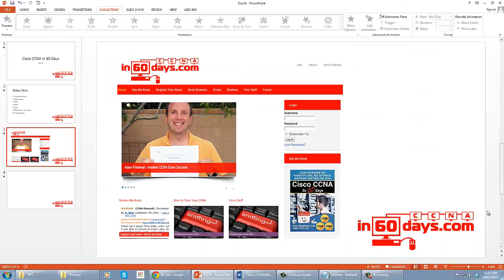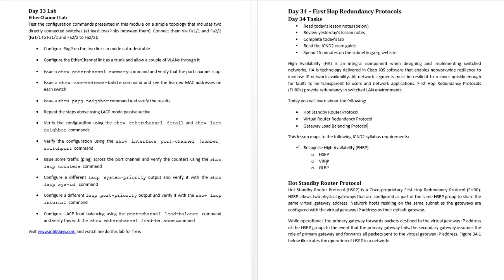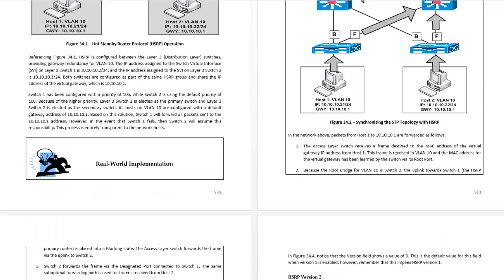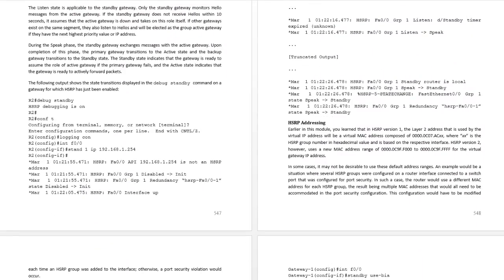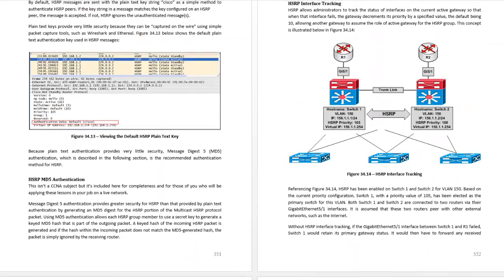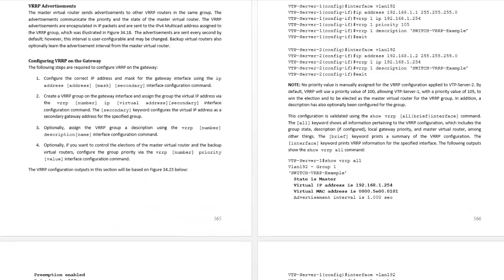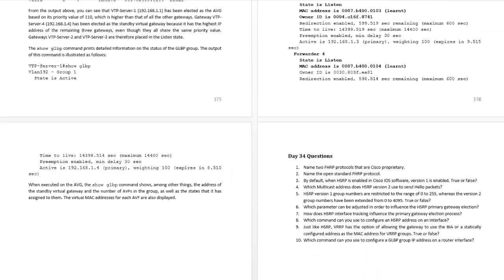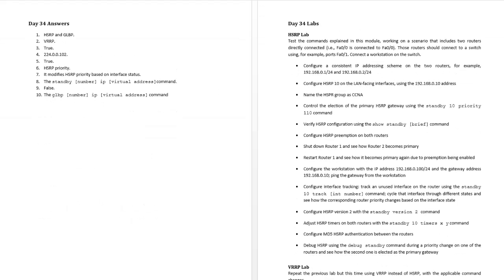CCNA in 60 Days - Day 34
FHRP